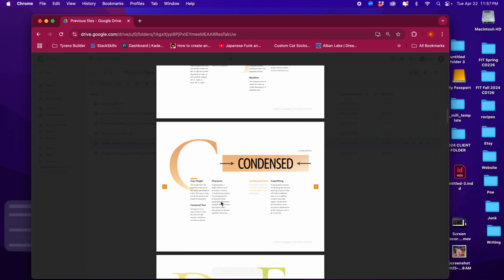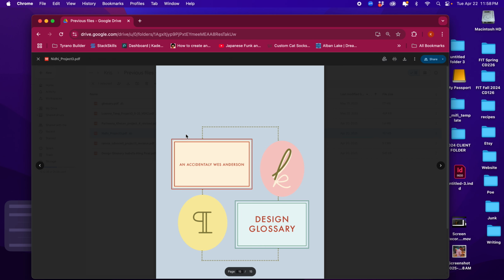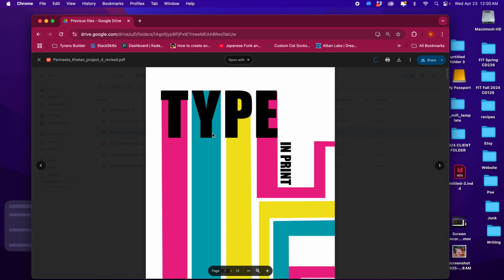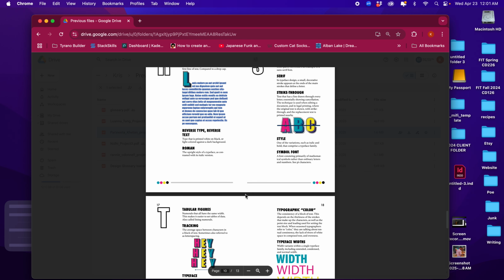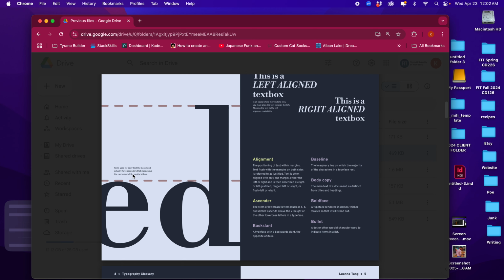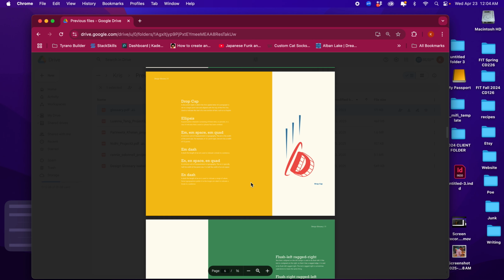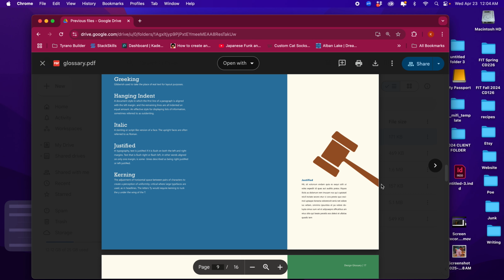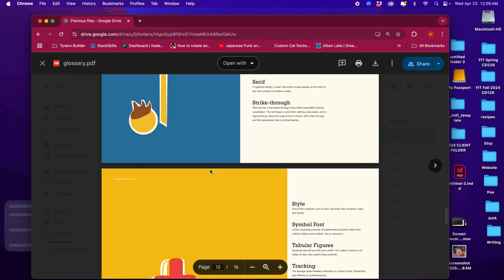A brief overview of spot illustrations